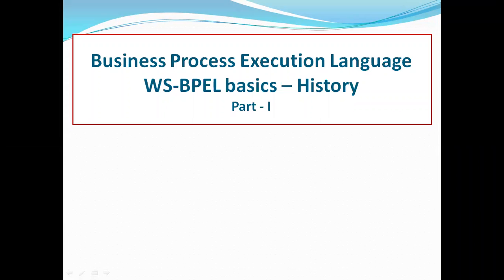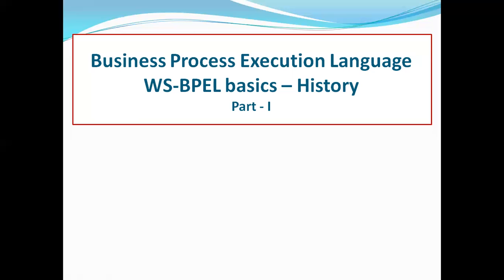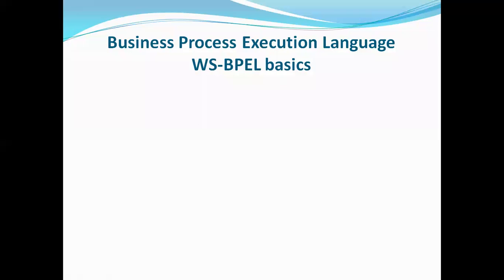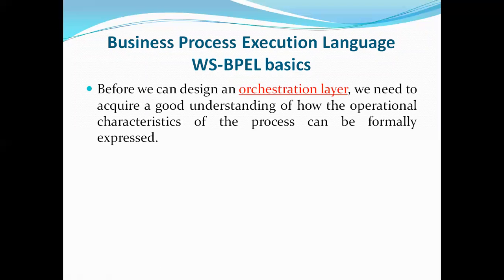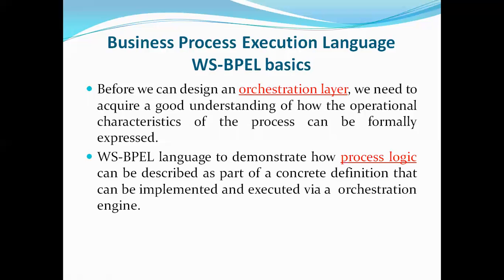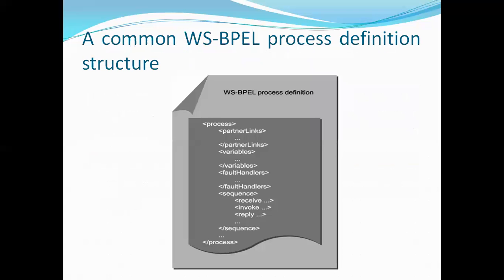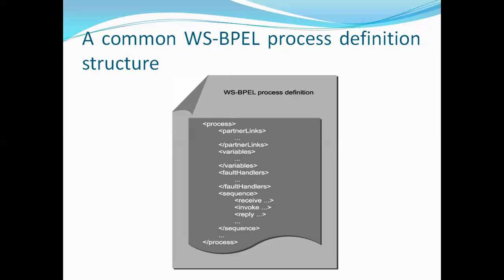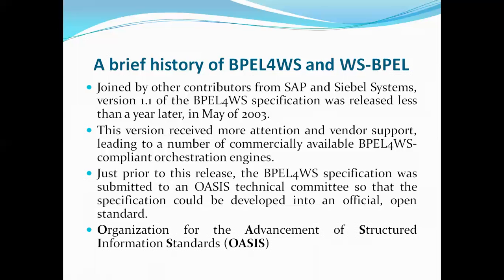BPEL - Business Process Execution Language - WS - BPEL Basics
Please go through the my previous videos on Service Oriented Architecture (SOA)

4. How to Create and Consume Web Service in ASP.NET - Part I (SOAP Web Service Example)

5. How to Create and Consume Web Service in ASP.NET - Part II (SOAP Web Service Example)

To develop interoperable application using Service Oriented Architecture with the help of Calculator Service Example: